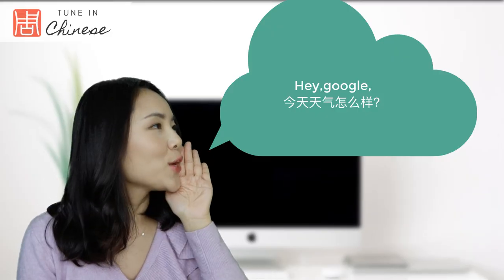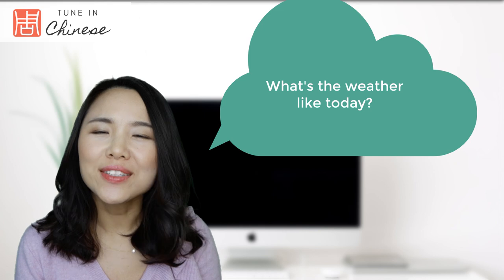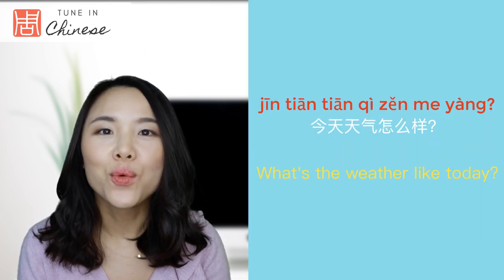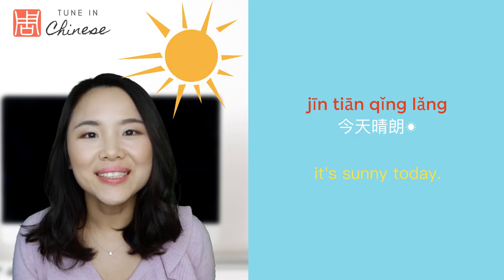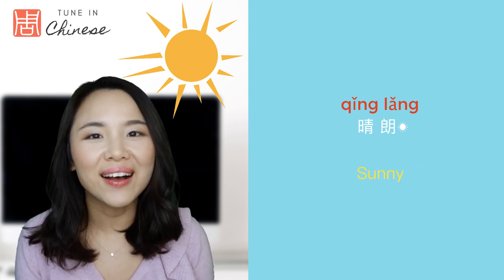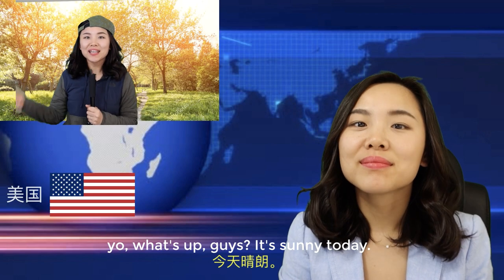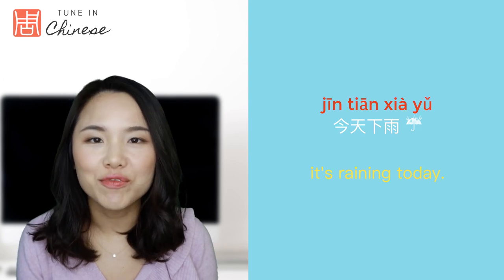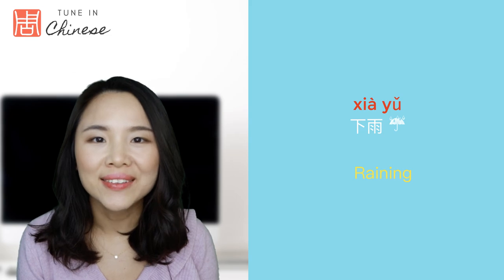How to describe weather in Chinese? 今天天气怎么样？Watch this funny skit and find out!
Here's some vocabulary exercises.